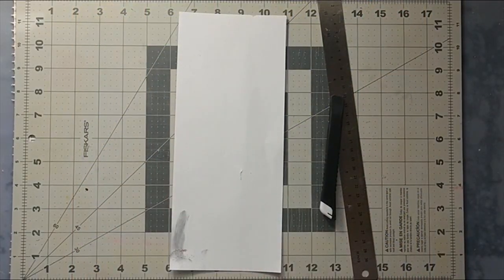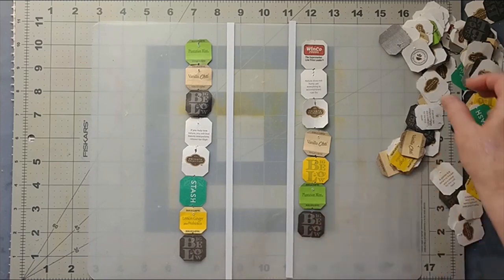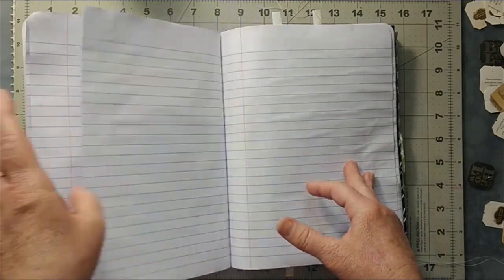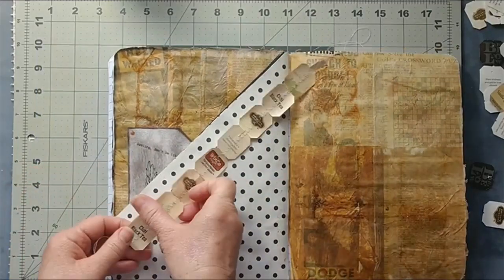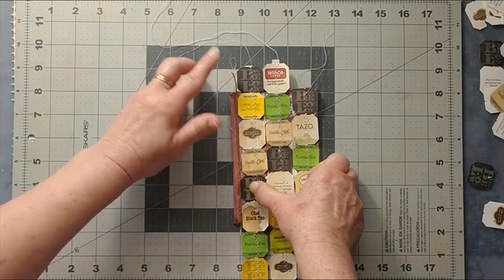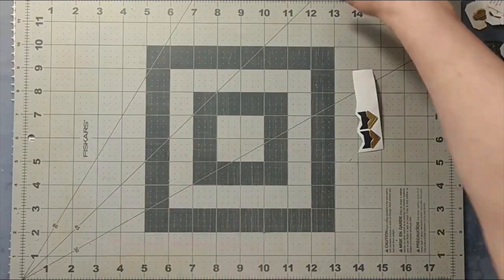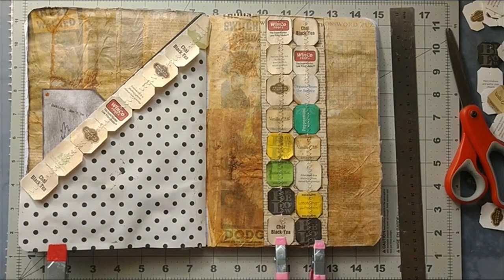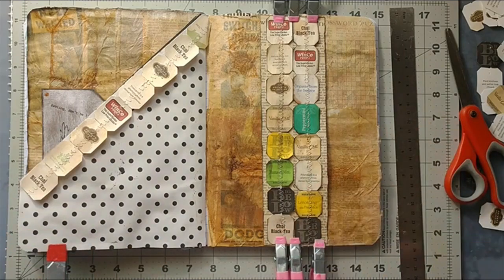How To Use Tea Tags To Decorate Your Journals and Pages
Save your tea tags to glue or sew onto a journal page. They make a wonderful vintage upcycle addition to your project.

I currently post on a Monday and Wednesday. On occasion I might add a third video.

I concentrate on junk journal and art journal crafts while I try to repurpose and reuse items that would otherwise to the landfill. I’m an adventurous crafter which means that I like to experiment with different ideas.

Please join our FACEBOOK GROUP here. It’s where a community of crafters are invited to share ideas. I try to list one free share craft sheet every Friday. They are free to download.

Craft Items I Use Often:
• Craft knife
• 140lb cold press watercolor paper